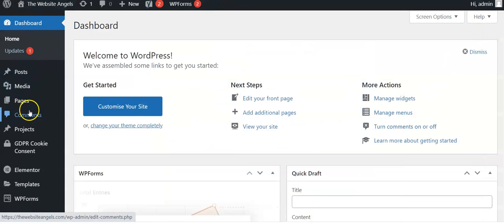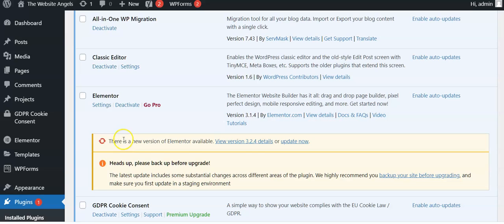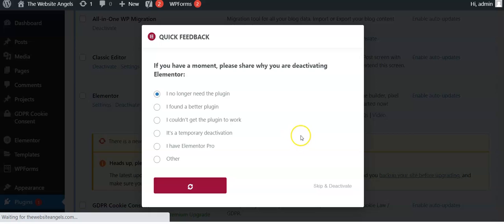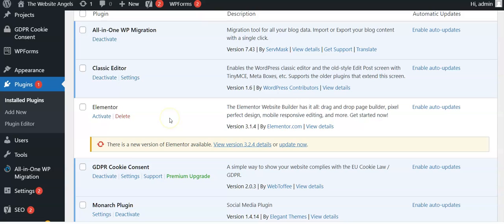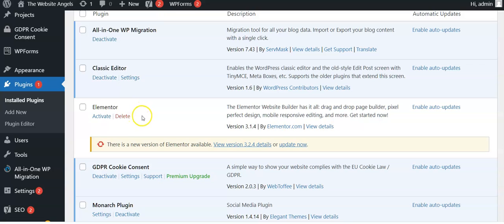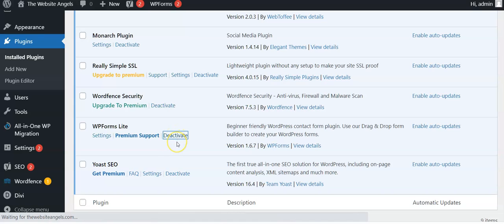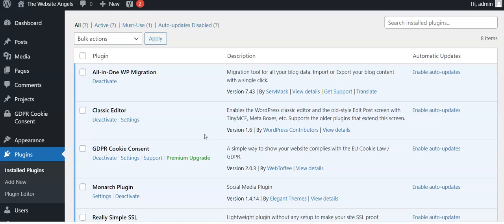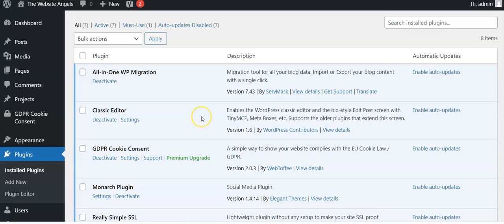How to cleanly remove plugins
How to delete plugins you don't need from your WordPress website